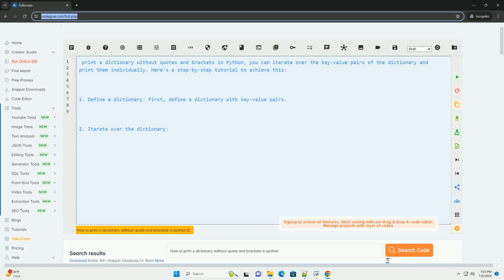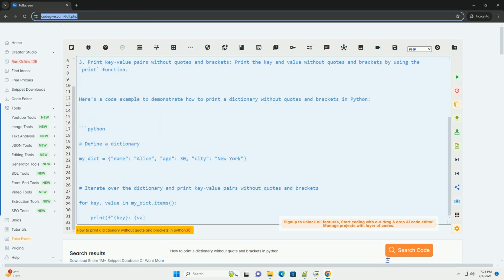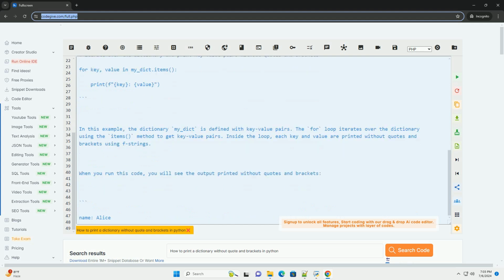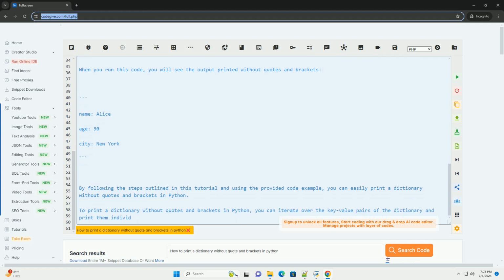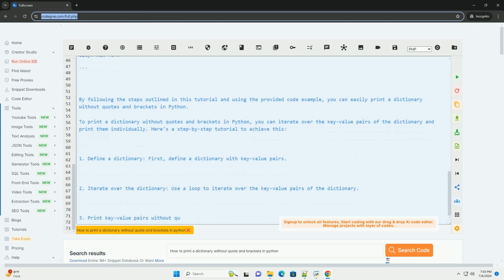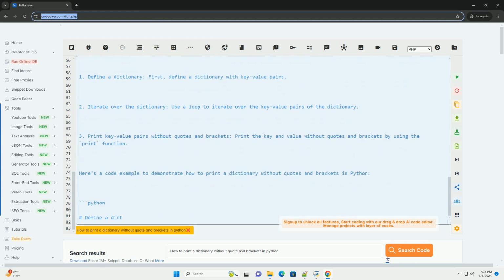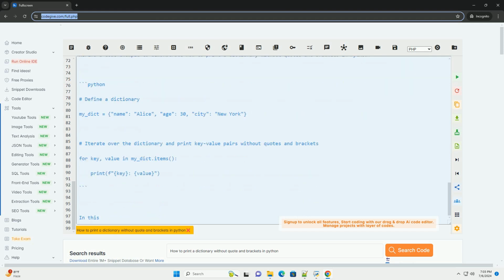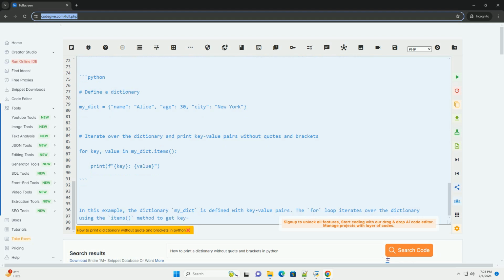How to print a dictionary without quote and brackets in python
to print a dictionary without quotes and brackets in python, you can iterate over the key-value pairs of the dictionary and print them individually. here's a step-by-step tutorial to achieve this:

1. define a dictionary: first, define a dictionary with key-value pairs.

2. iterate over the dictionary: use a loop to iterate over the key-value pairs of the dictionary.

3. print key-value pairs without quotes and brackets: print the key and value without quotes and brackets by using the `print` function.

here's a code example to demonstrate how to print a dictionary without quotes and brackets in python:

in this example, the dictionary `my_dict` is defined with key-value pairs. the `for` loop iterates over the dictionary using the `items()` method to get key-value pairs. inside the loop, each key and value are printed without quotes and brackets using f-strings.

when you run this code, you will see the output printed without quotes and brackets:

by following the steps outlined in this tutorial and using the provided code example, you can easily print a dictionary without quotes and brackets in python.

python brackets in if statement
python brackets vs braces
python brackets in f string
python brackets list
python brackets vs braces vs parentheses

python brackets list
python brackets vs parentheses
python brackets
python brackets notation
python brackets in string
python brackets around variable
python dictionary pop
python dictionary get
python dictionary
python dictionary to json
python dictionary update
python dictionary remove key
python dictionary append
python dictionary keys